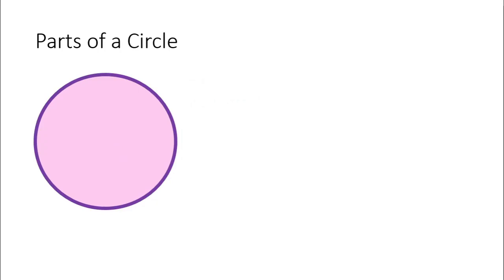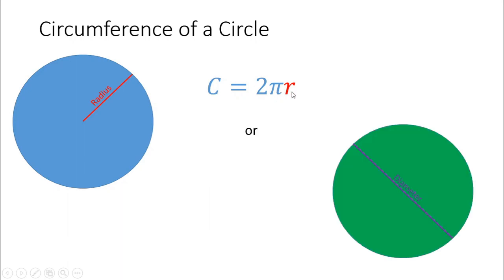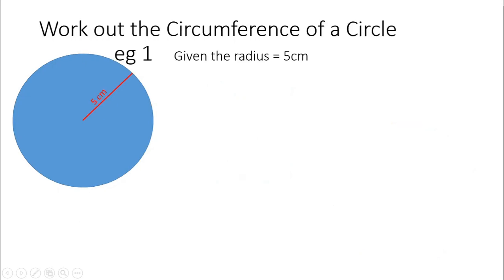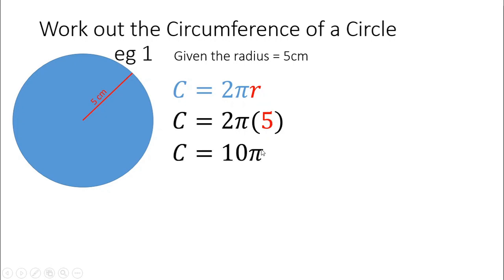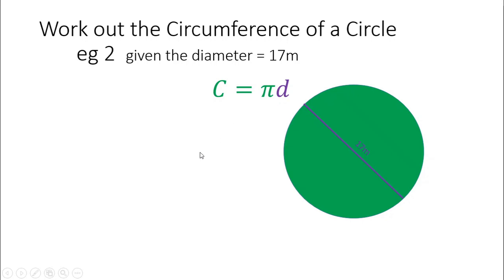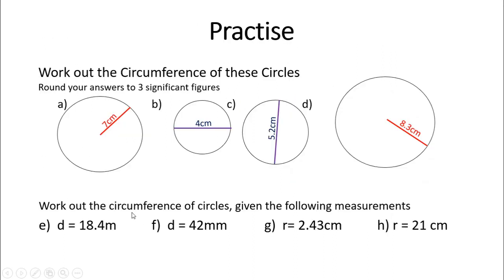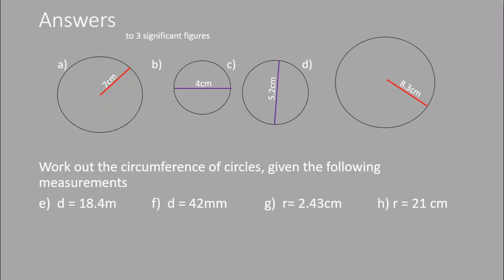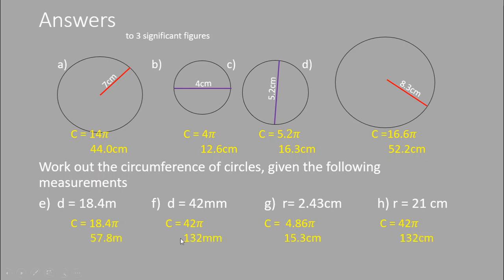Circumference of A Circle Theory and Practise *old channel*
Introduction to parts of a circle and the circumference formula and the use of pi

This is an older video from my first channel.